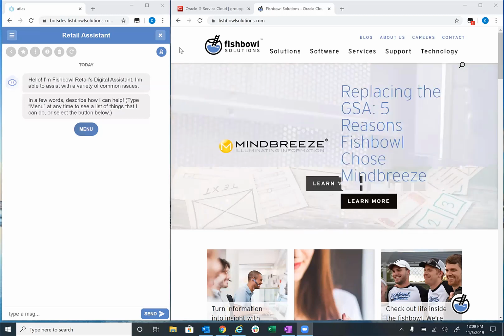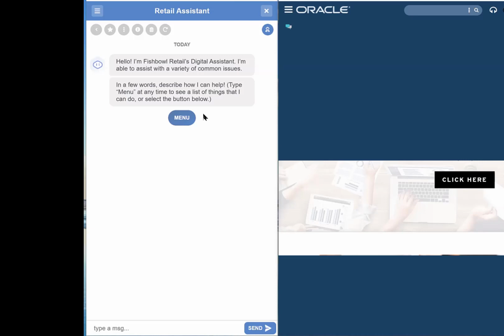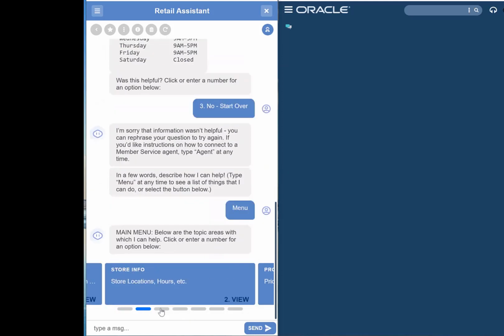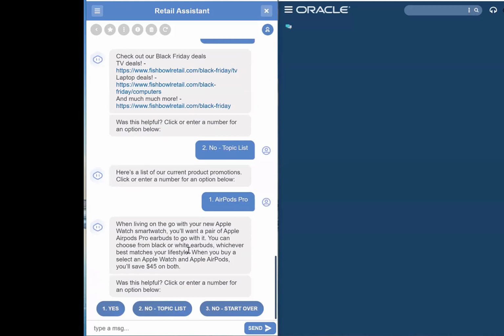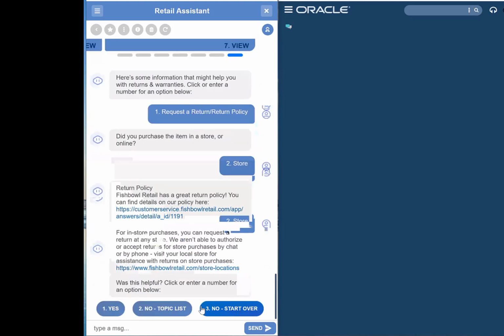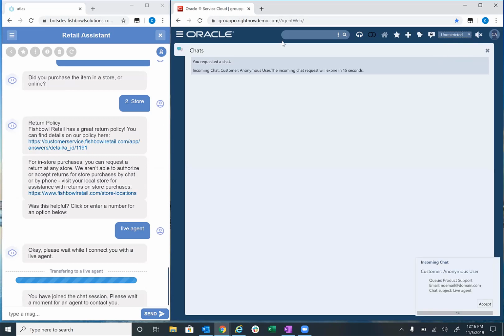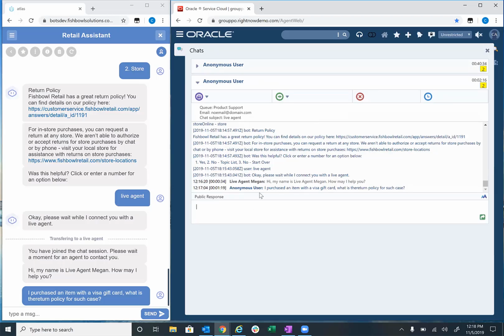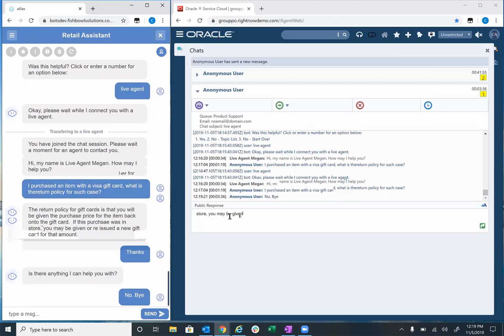Demo: Oracle Digital Assistant for Online Customer Service in Retail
Showcases how Fishbowl Solutions has leveraged the Oracle Digital Assistant platform to create digital assistants for customer service, and how they can be used during the busy holiday shopping season.